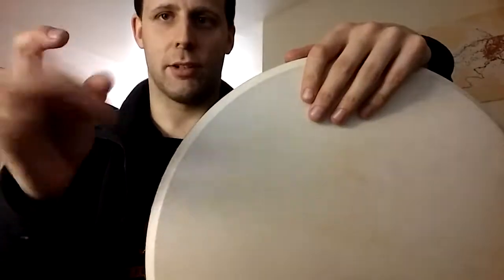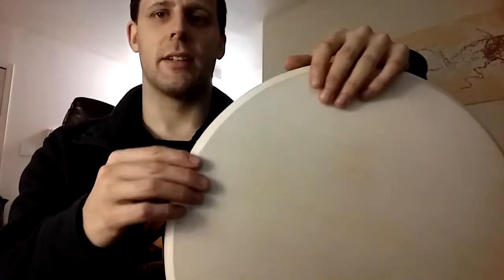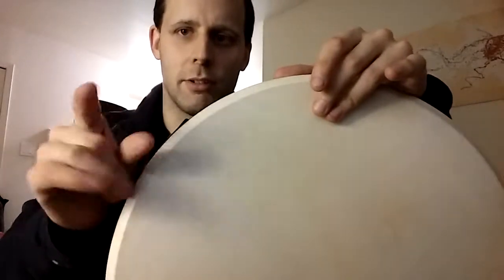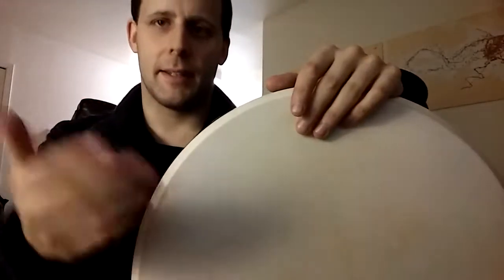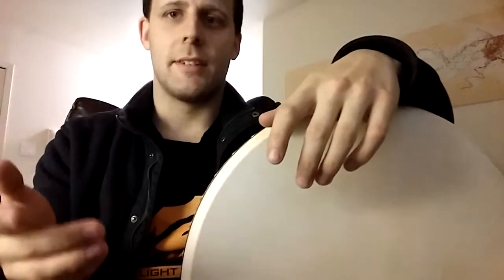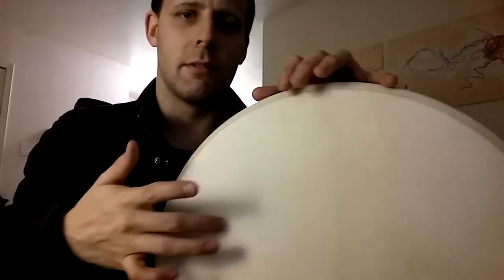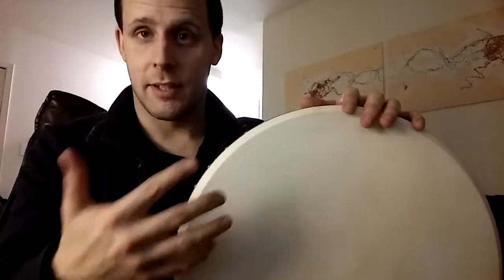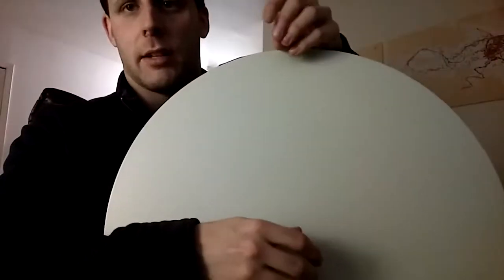Frame Drum to bodhran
Basic for frame drum, but placed onto the context of bodhran playing.  I won't make many of these as this is more about what I'm working on now than actually am proficient in.